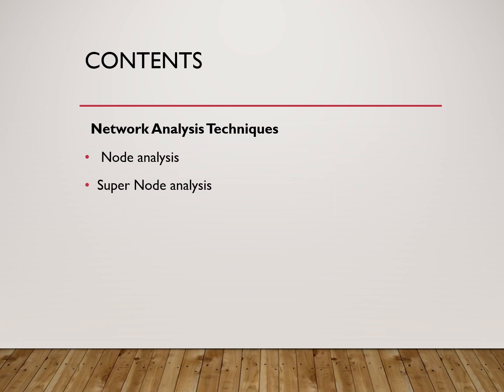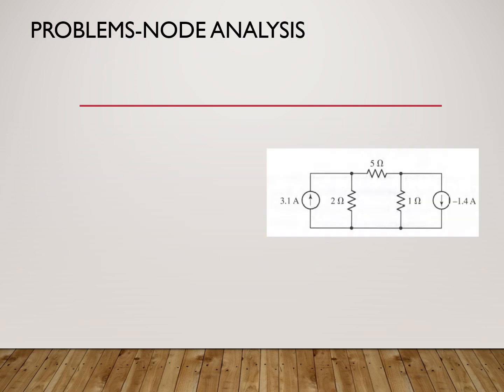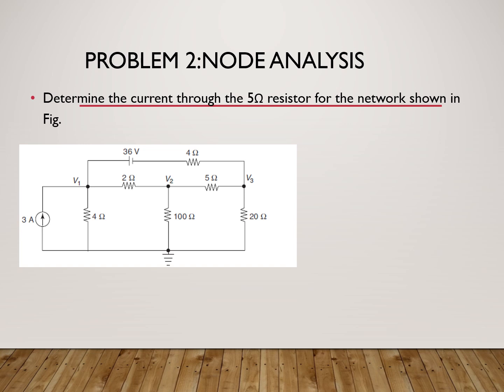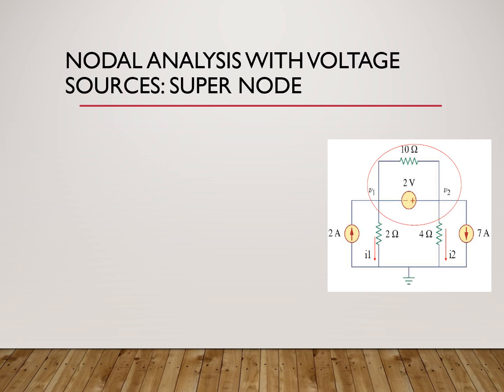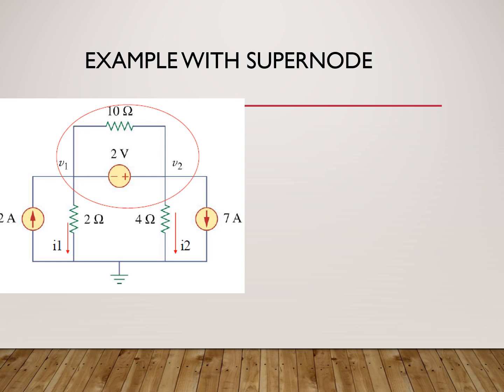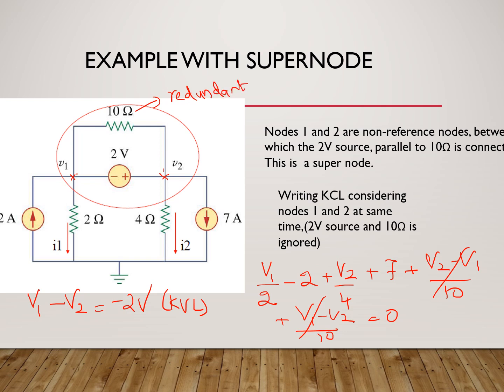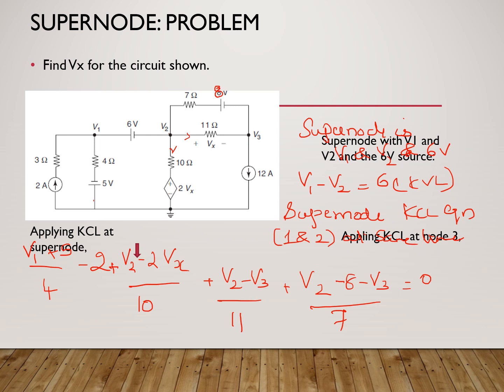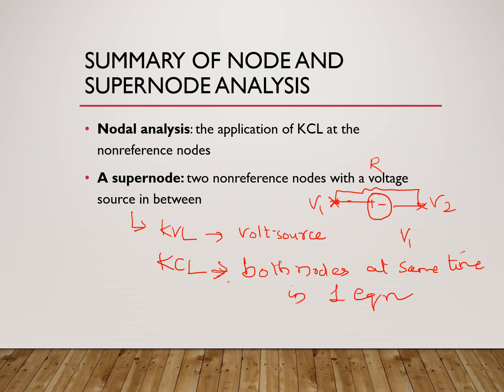Network Theory: Node Analysis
This video describes node and super-node analysis techniques